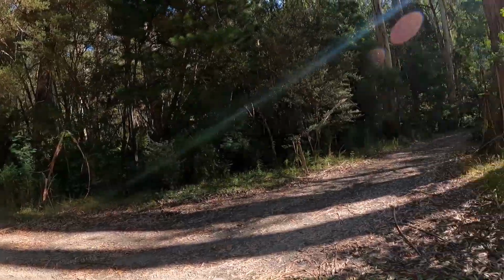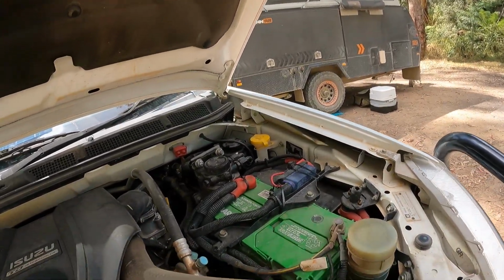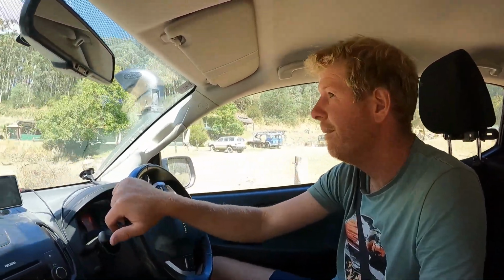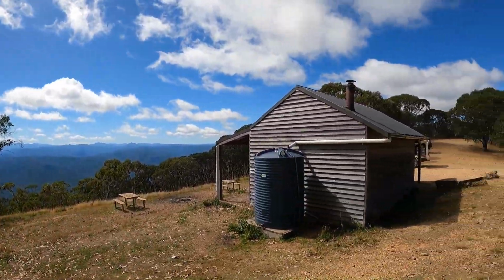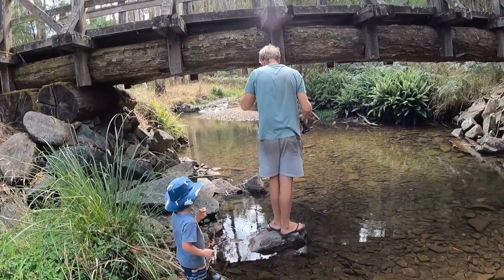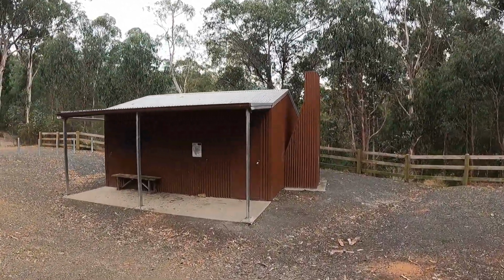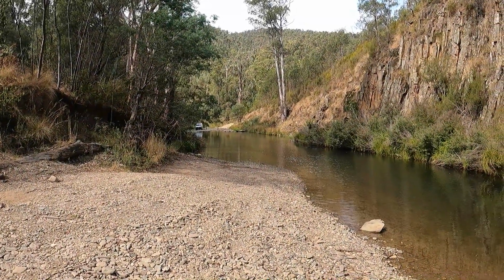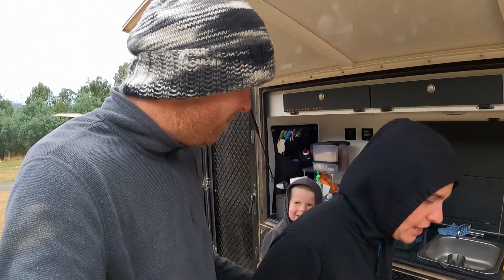Exploring the Victorian High Country | E37 Big Lap of Australia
Welcome to Episode 37 of our Big Lap of Australia, where we head to Big River State Forest, Woods Point, Mount Terrible and then down towards Walhalla.

If you're chasing a heap more information and detail on anything in this video, you'll find it at our 4wdingaustralia blog